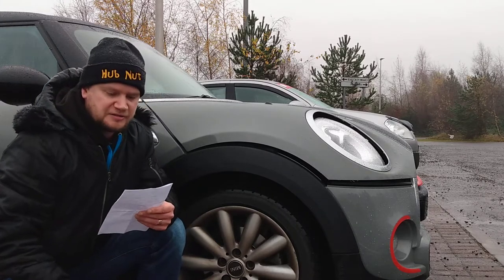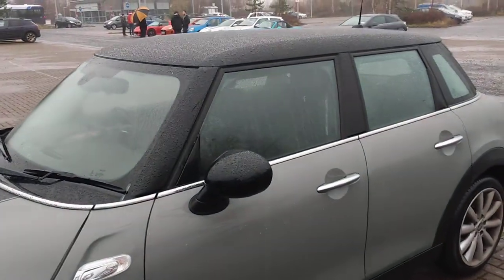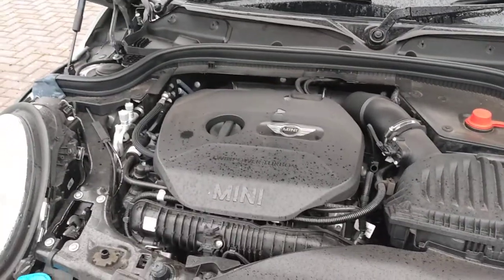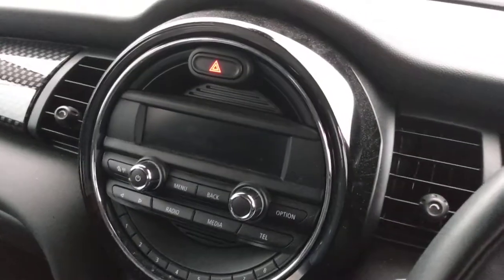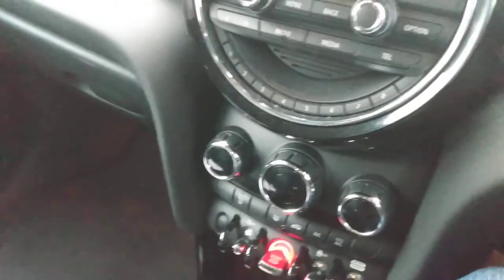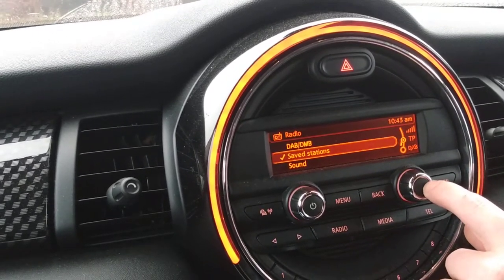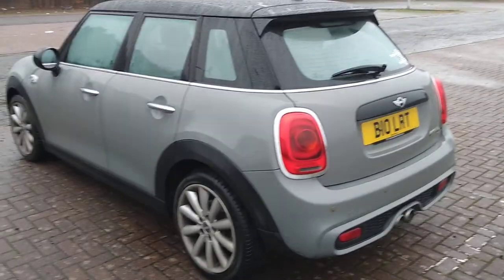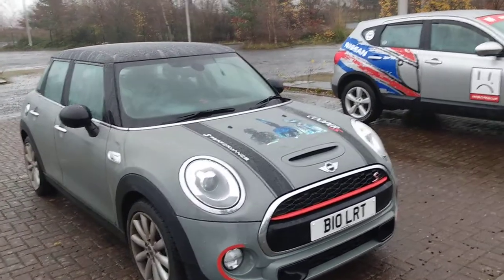F55 Mini Cooper S Walkround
In this video we take a walk round of Admin Callum's F55 Mini Cooper S.

There is a issue with sound and the car refused to play ball and we also had a little car meet in the background!